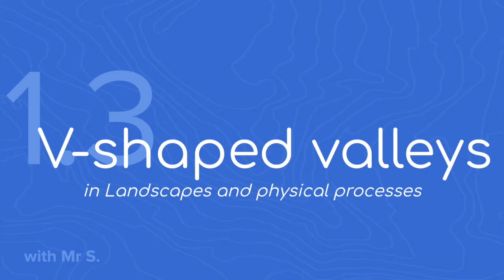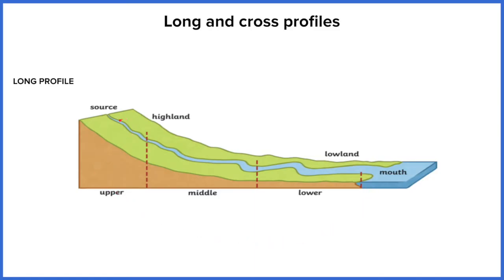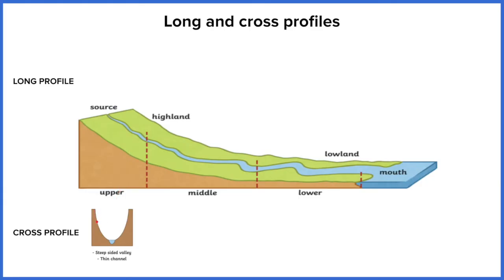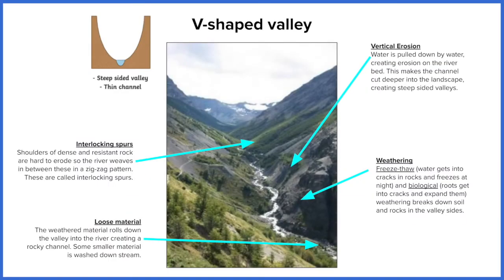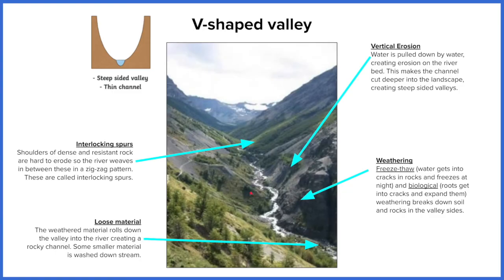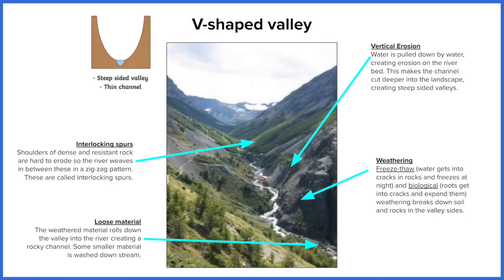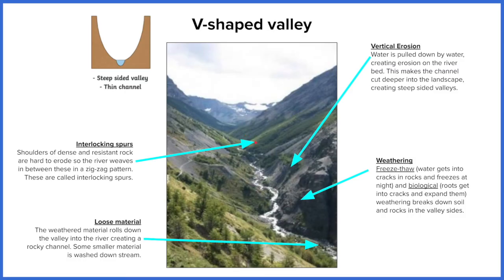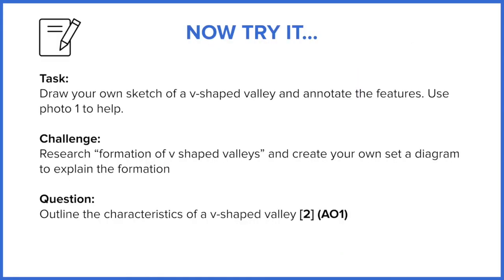V-shaped valleys (FMGL1.3)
Element 3: V-shaped valleys

MSN2020